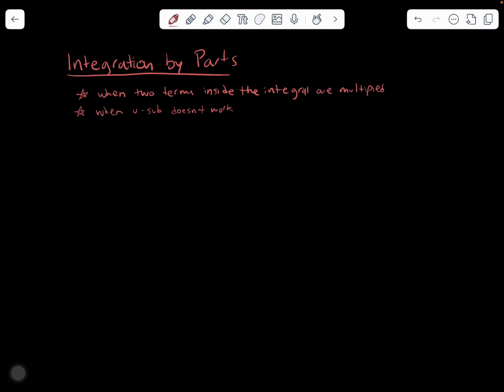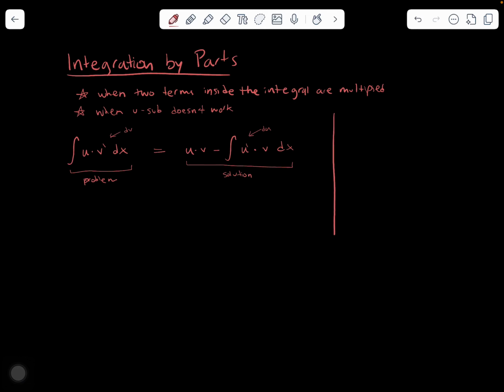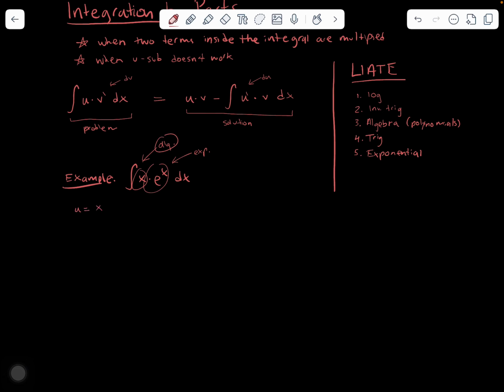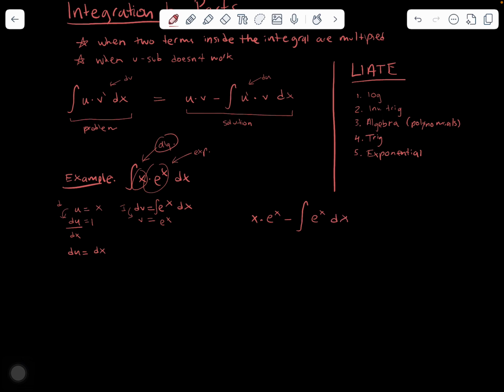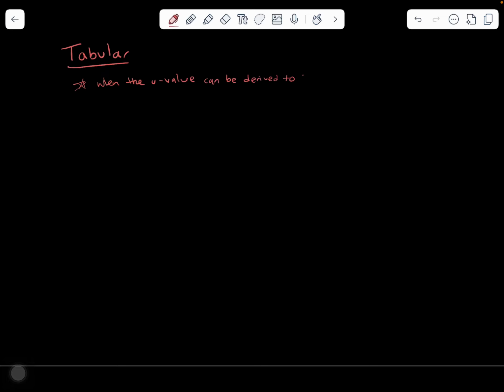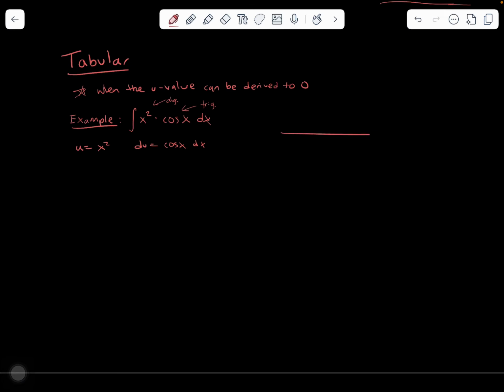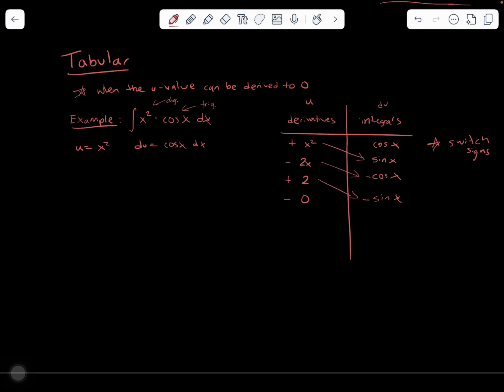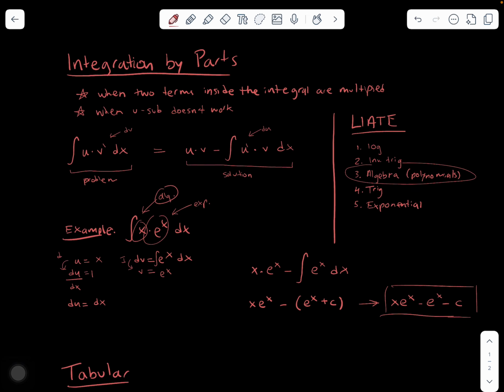Integration by Parts | By Rishi Pai